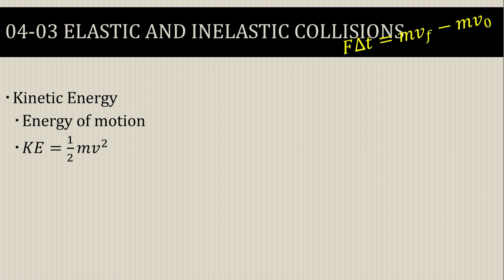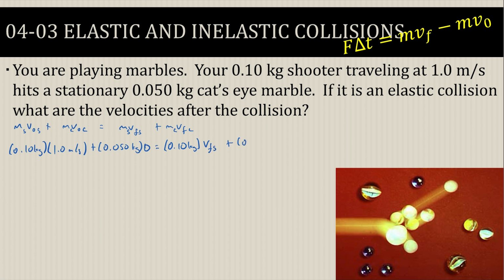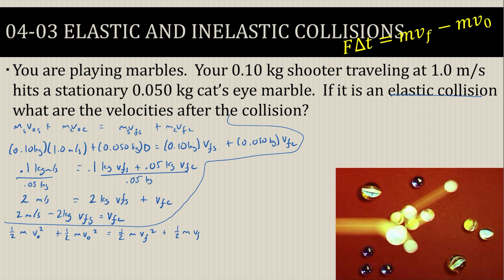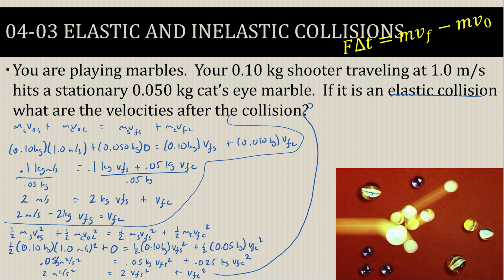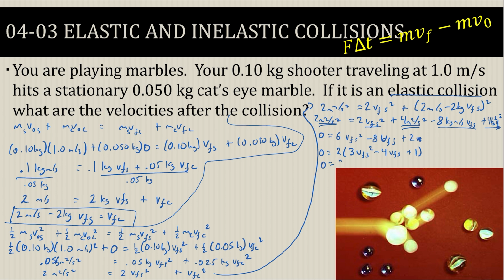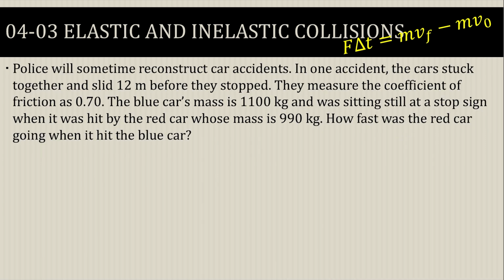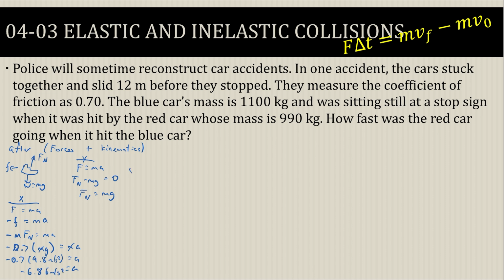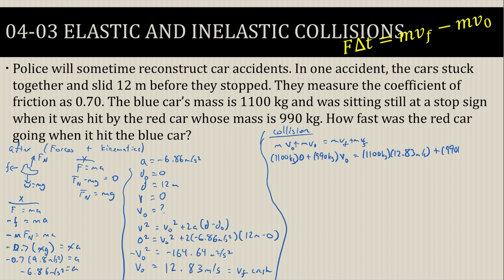HSPhysics 04-03 Elastic and Inelastic Collisions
Mr. Wright teaches about collisions and momentum from OpenStax High School Physics.